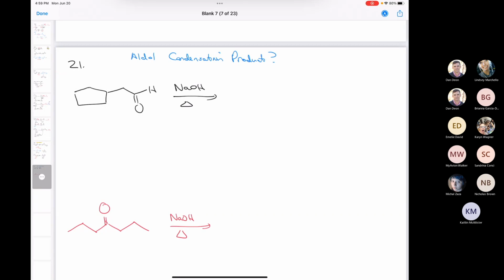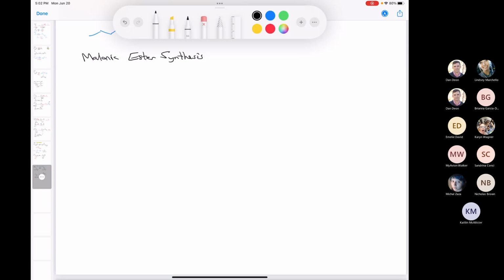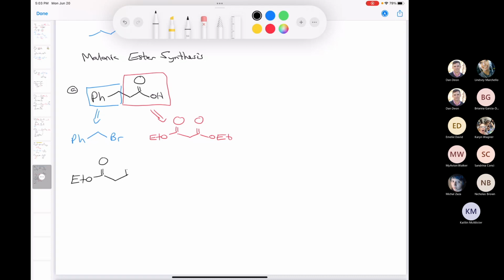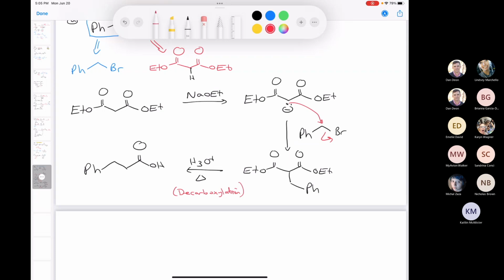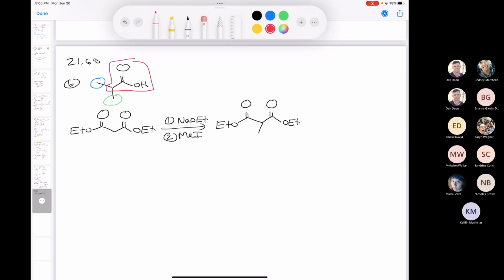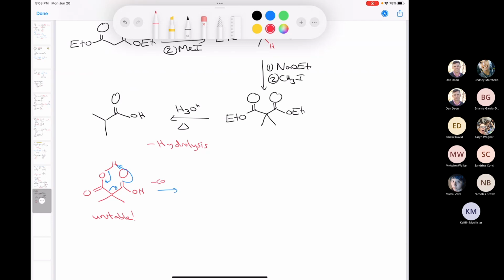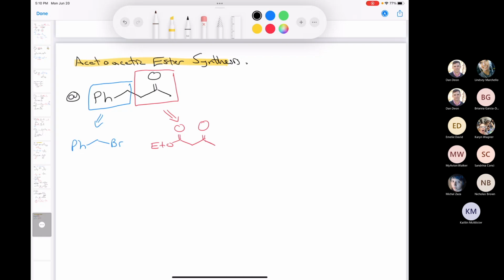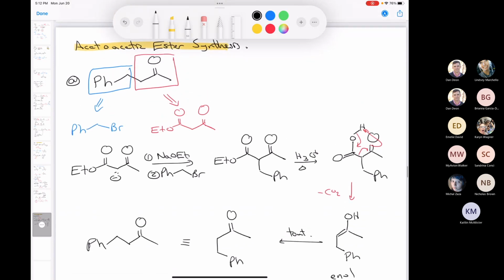CHEM 3111 Lecture June 20, 2022 PART 2